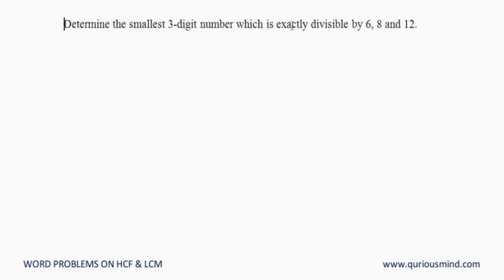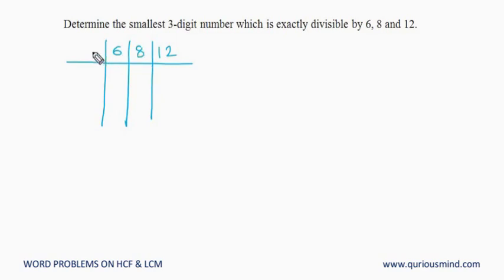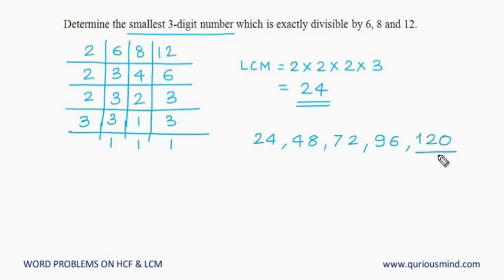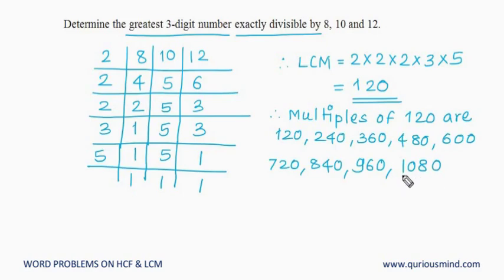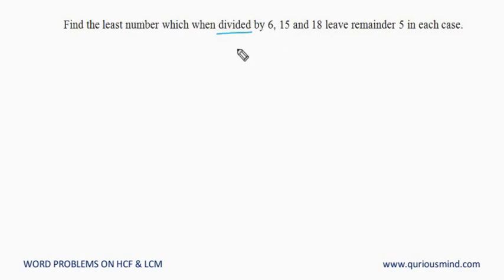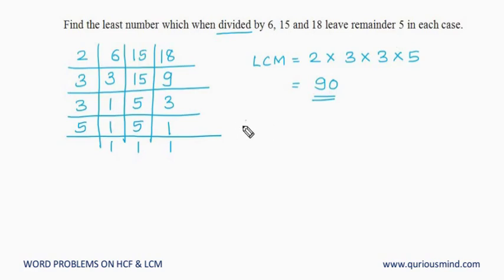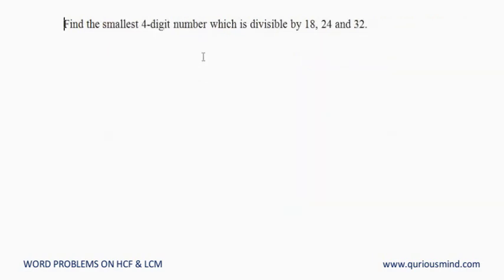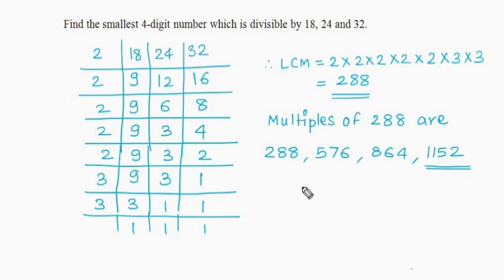Playing with Numbers - Practice Sum 8 (Word Problems)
In this video we see how to solve the word problems related to LCM and HCF.